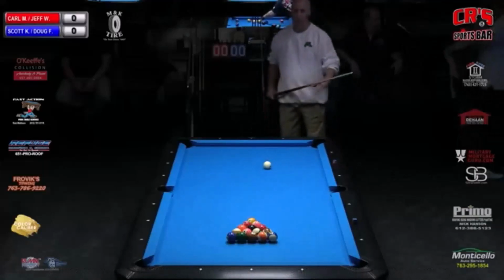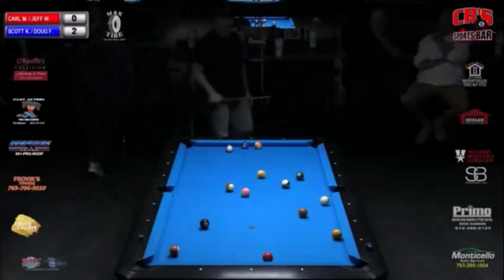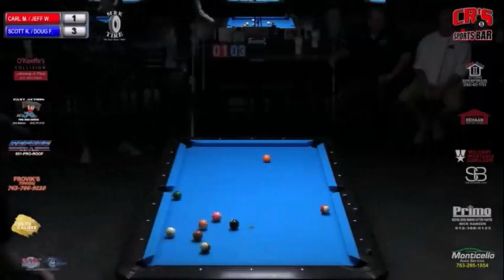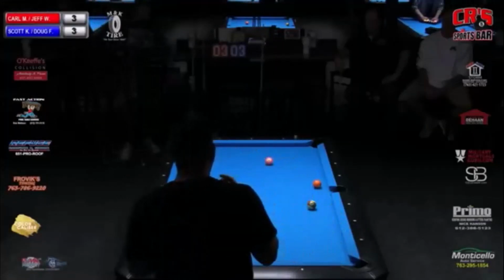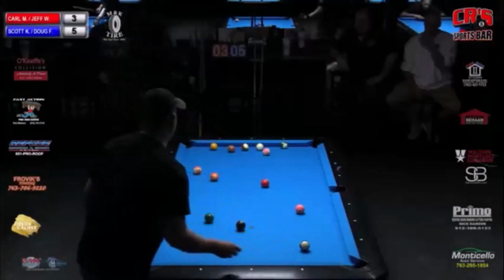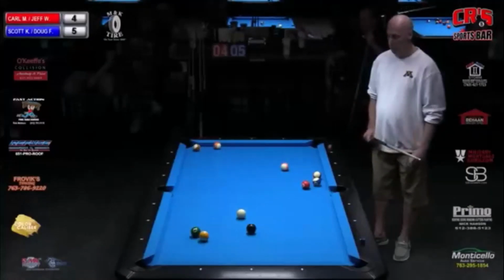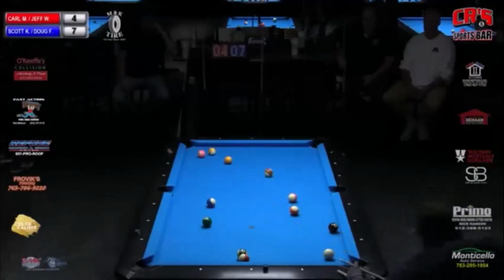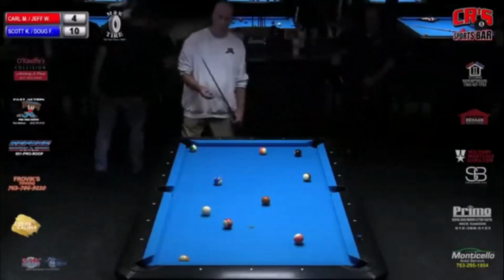Scott Knack & Doug Fahey vs Carl Moore & Jeff Wallis - CRs Scotch Challenge 4/18/25 FULL VIDEO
00:00 Introduction
00:28 Game 1:  0-0
08:52 Game 2:  0-1
14:20 Game 3:  0-2
21:25 Game 4:  0-3
27:42 Game 5:  1-3
35:52 Game 6:  2-3
47:30 Game 7:  3-3
53:12 Game 8:  3-4
1:04:32 Game 9:  3-5
1:19:01 Game 10:  4-5
1:27:19 Game 11:  4-6
1:35:01 Game 12:  4-7
1:40:34 Game 13:  4-8
1:44:45 Game 14:  4-9
1:50:51 Game 15:  4-10
1:56:14 FINAL:  4-11

Welcome to this replay of a live stream billiards match from Minneapolis and St. Paul metro area in Minnesota, where local pool players compete in weekly tournaments.  In this match, you'll see techniques that could help improve your own billiards skills, including shot selection, cue ball control, and table strategy.

CRs Scotch Doubles Challenge 4/18/25 - FULL VIDEO
CRs SPORTS BAR - Coon Rapids, Minnesota